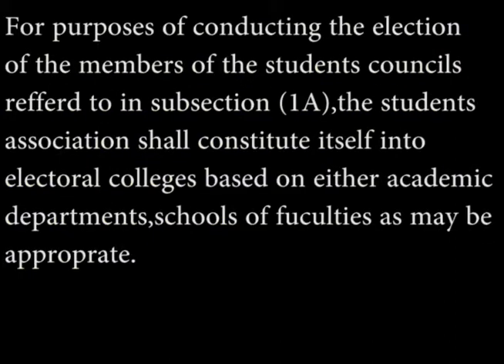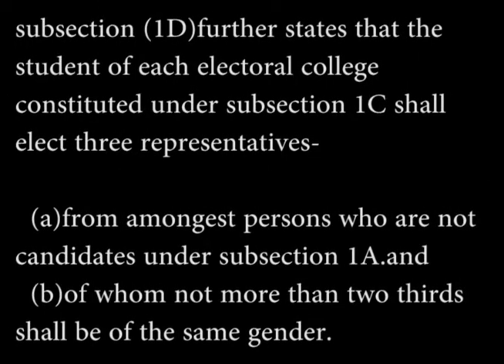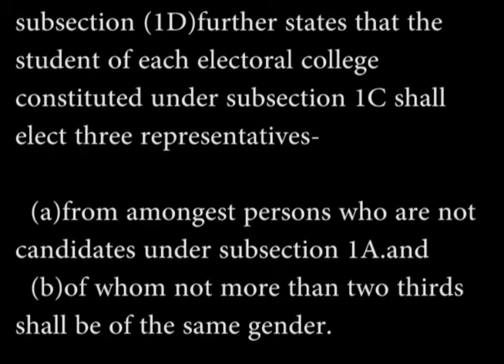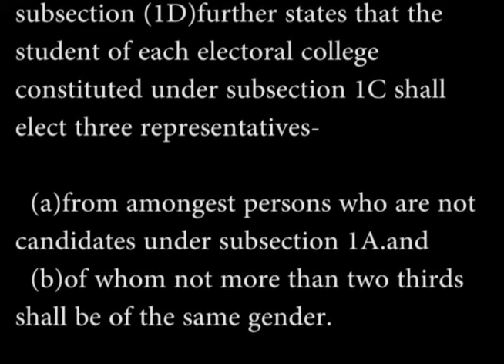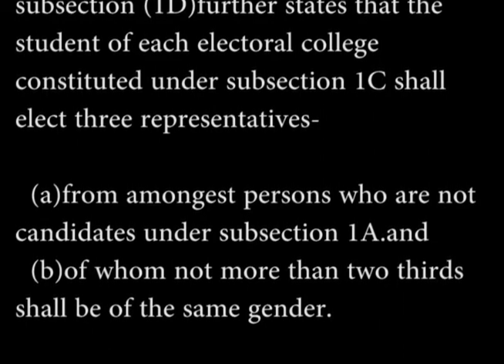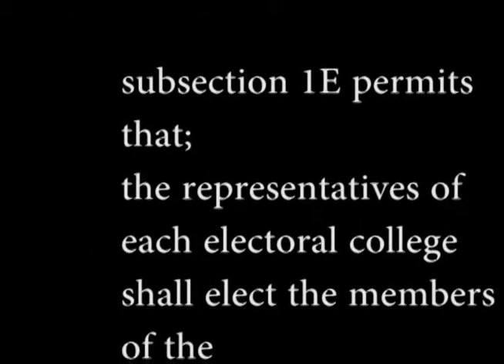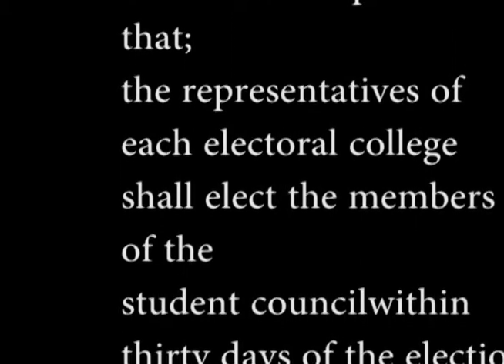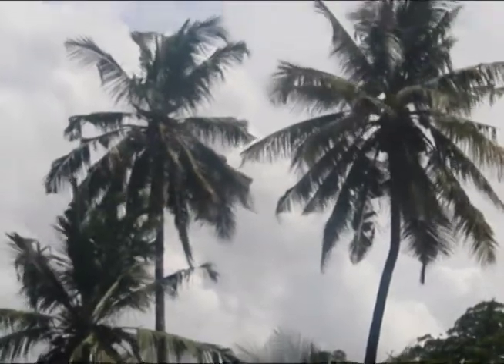Benson Mawira BBJ/068J/2017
Deligate system